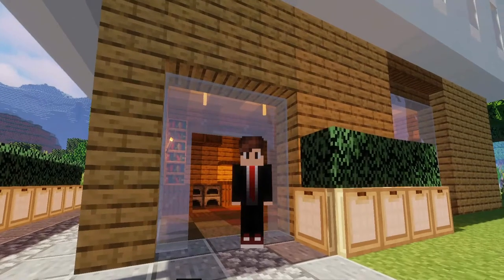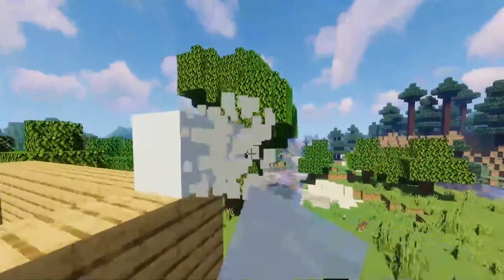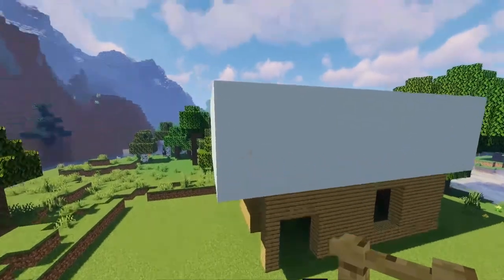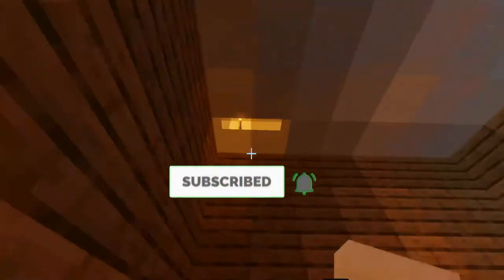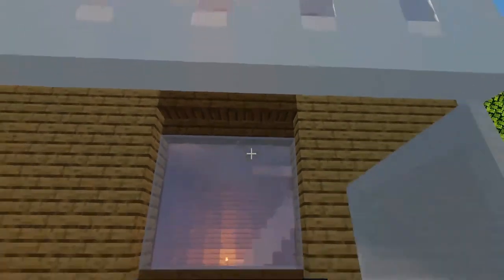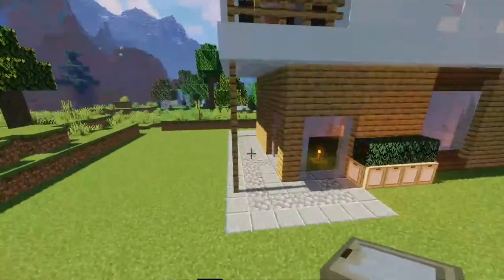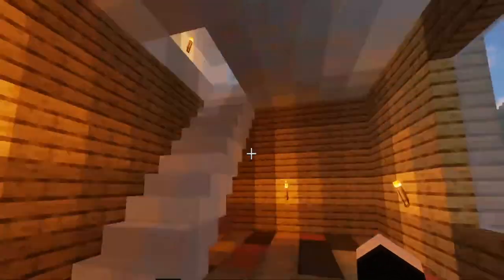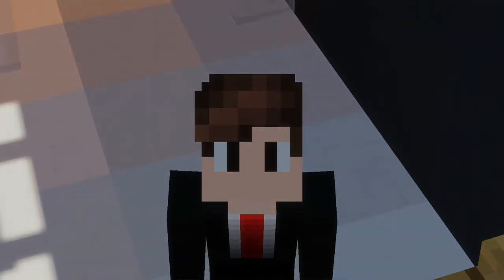Simple Modern House Design - Minecraft Tutorial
Simple Modern House - Minecraft Tutorial

Today in Minecraft, we build a Simple Modern House.

 • Jazzaddict's Intr...

🎵 Track Info:

Title: Jazzaddict's Intro by Cosimo Fogg (201)

Additional Tags: Minecraft, Minecraft Let's Play, Minecraft Tutorial, How To Build Minecraft, How to Minecraft, House Tutorial Minecraft